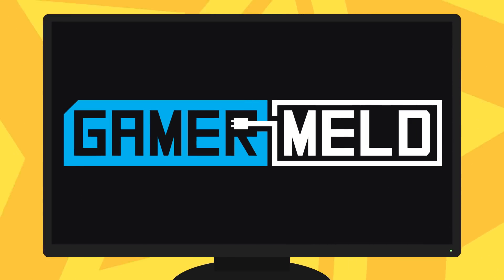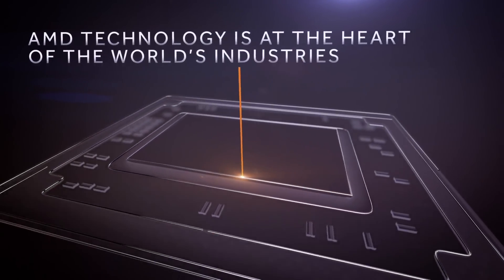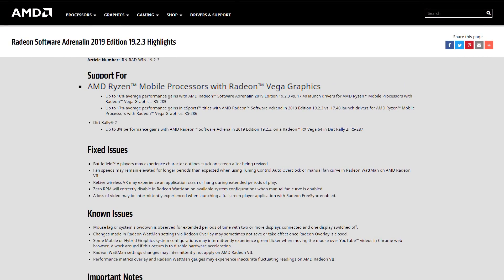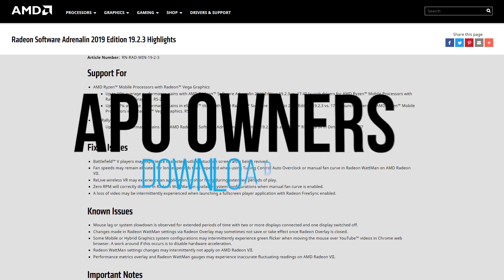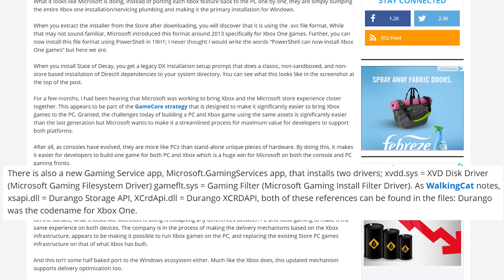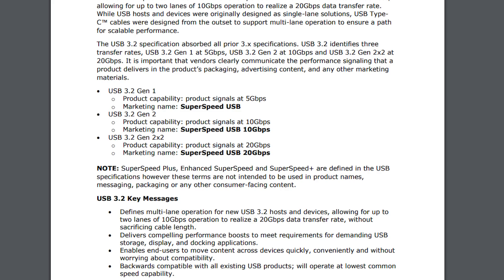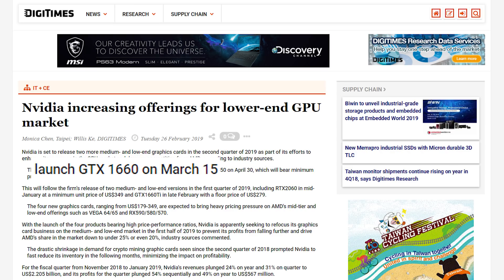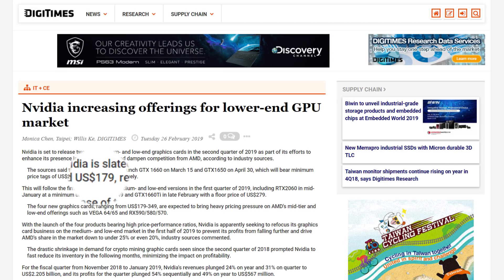Ryzen APUs Get HUGE UPDATE, GTX 1660 & GTX 1650 Price, Release Dates?!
AMD's APUs get update, Xbox may be going to the PC, USB 3.2 and GTX 1660 & 1650!